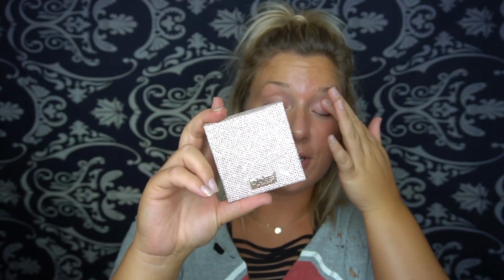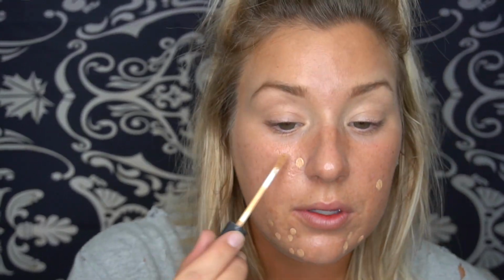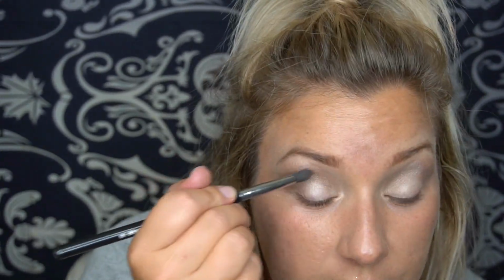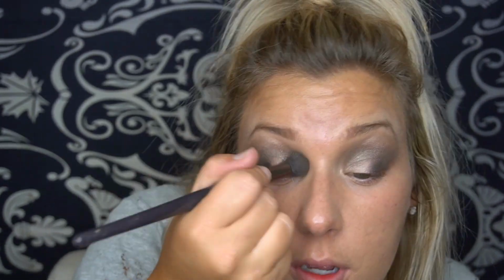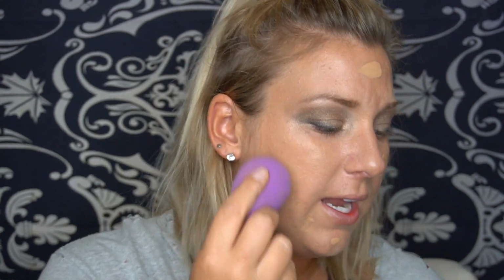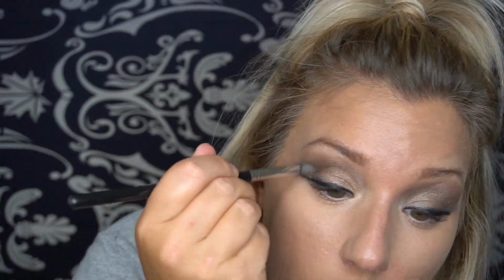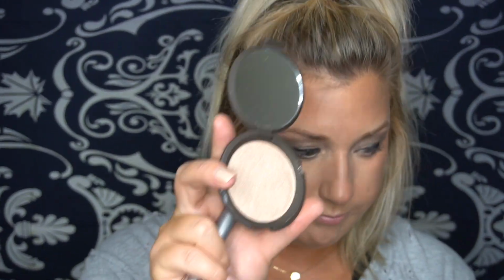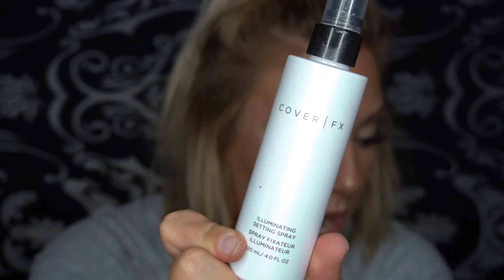Evening Smokey Eye Look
Song-Lux, Artist-Sweden Arc North, Free Background Music